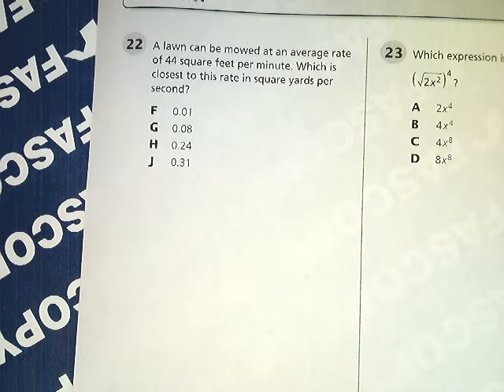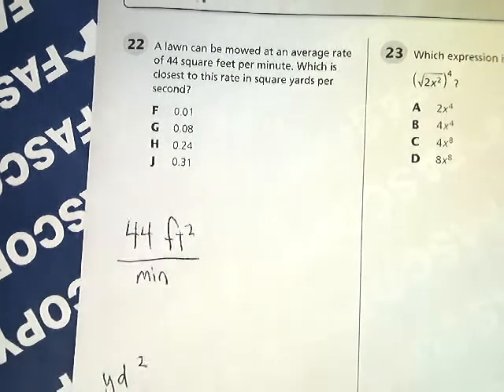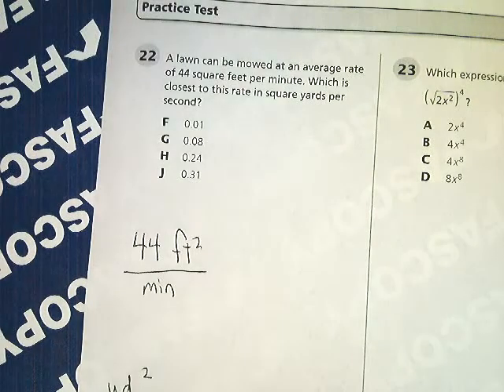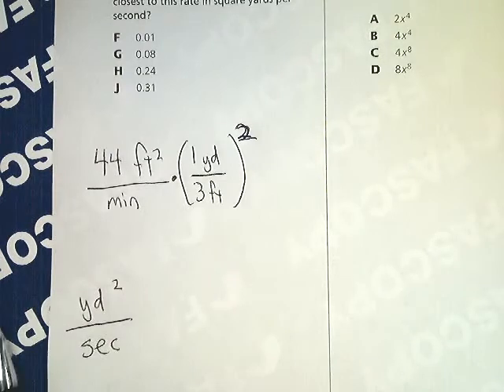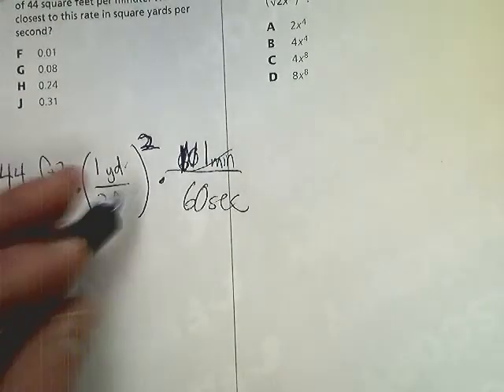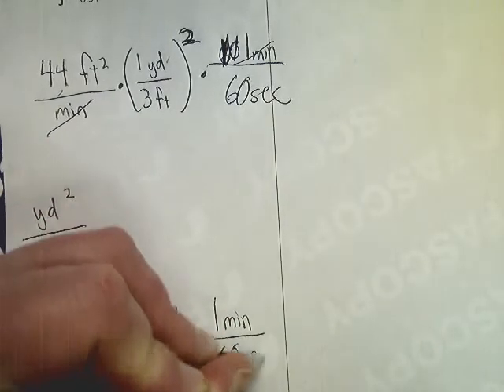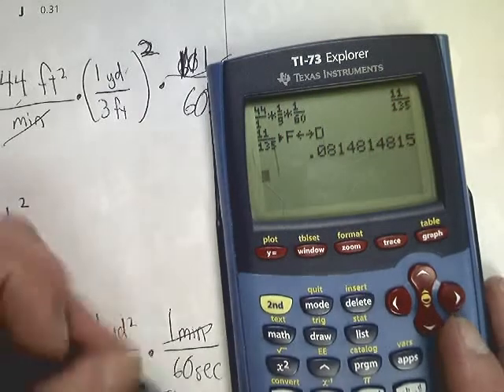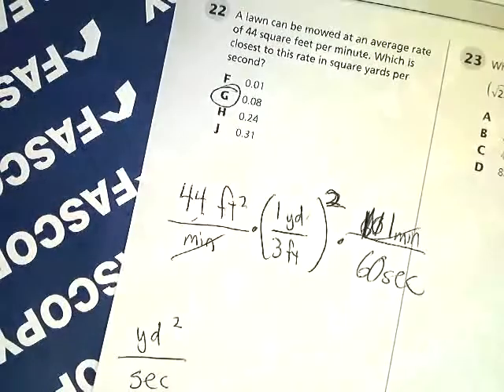Question 22 - Tennessee EOC Algebra 1 Practice Test